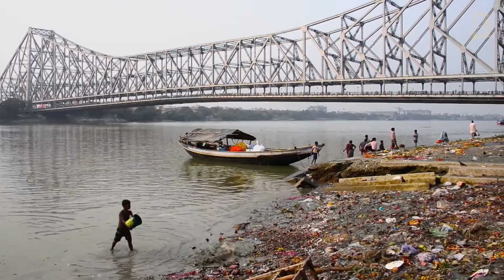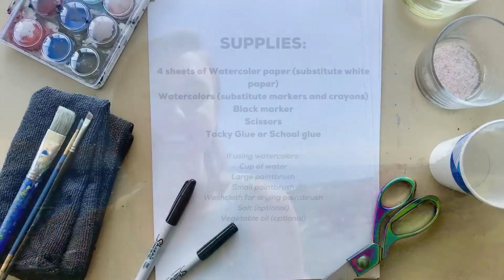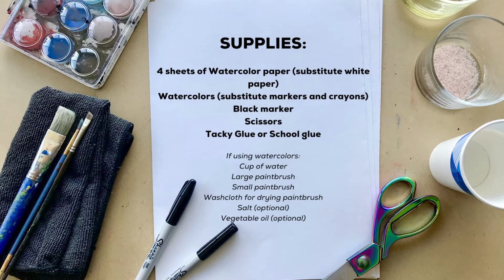The Future of Oceans : EcoArts DIY Lesson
Use your artistic vision to imagine two futures for the world's oceans.  Grab your watercolors and learn how to use wet wash and underpainting techniques for this unique EcoArt Ocean project!